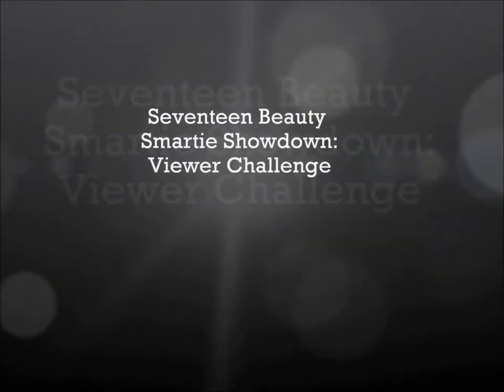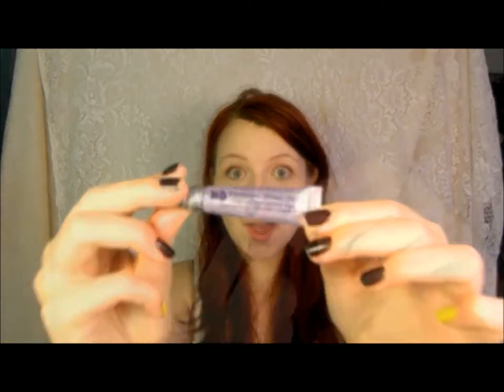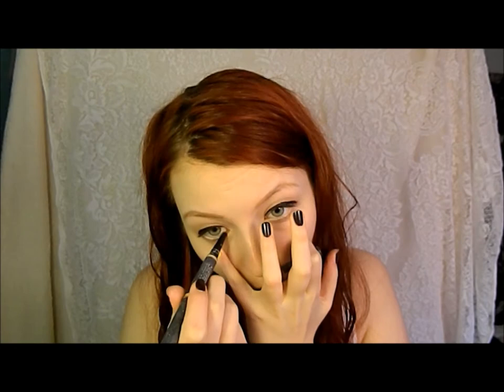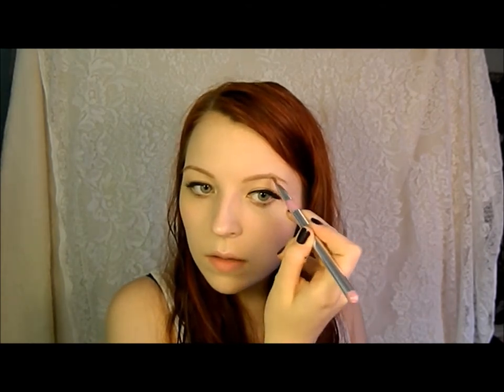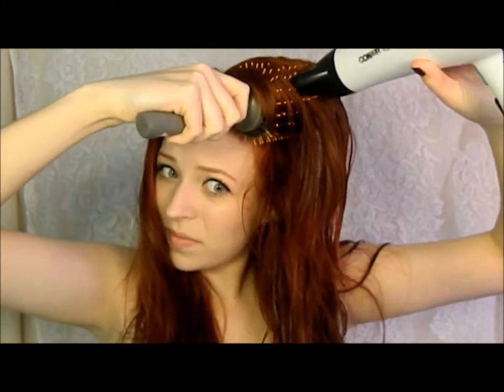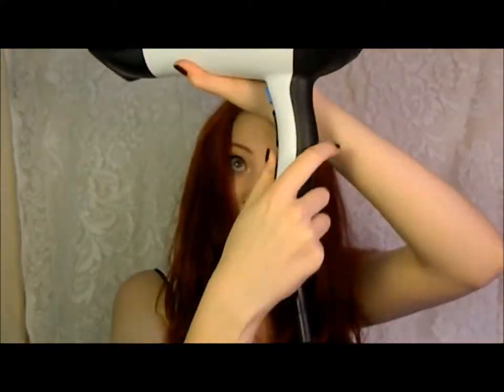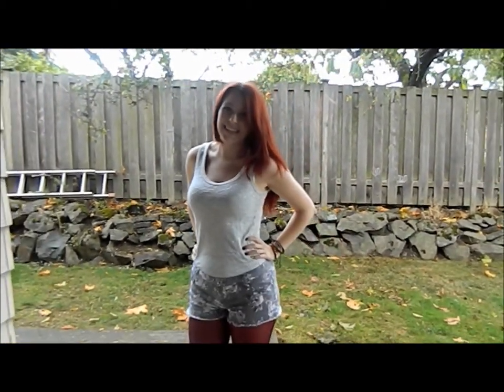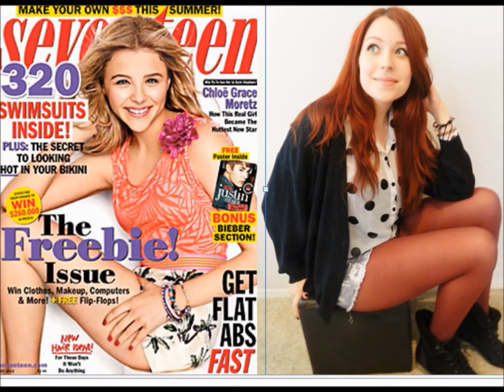Seventeen BSS Viewer Challenge: Chloe Grace Moretz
This is my Submission to the Seventeen Beauty Smartie Showdown Viewer Challenge. I want to apologize for my narration my voice was pretty raw when I recorded, sorry! :)
I want to thank Dan-O at DanoSongs.com for providing the beautiful music in the background, go check his site out!

This is my very first video so I am still trying to figure it all out. ENJOY!